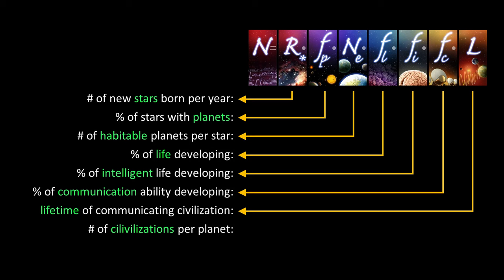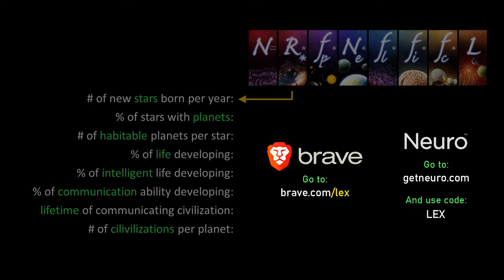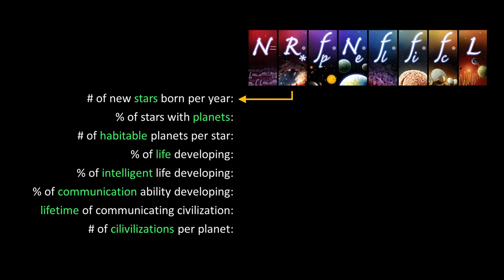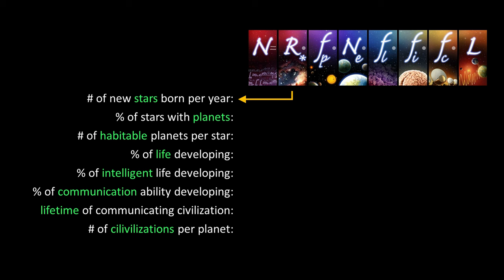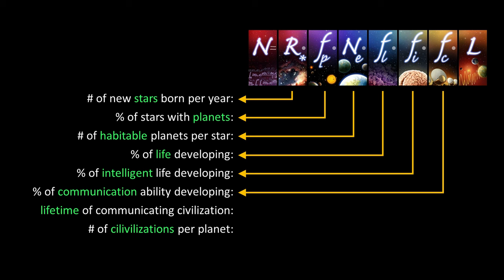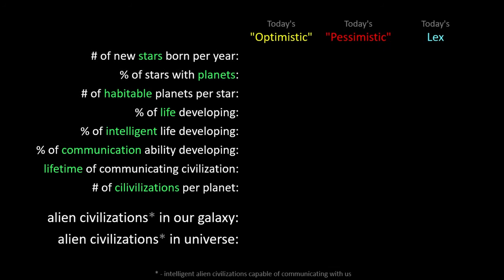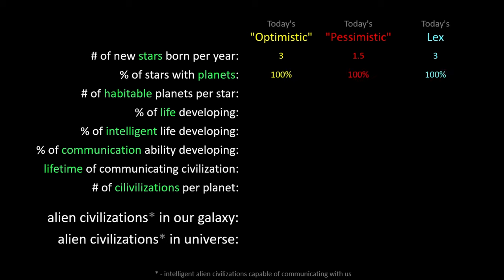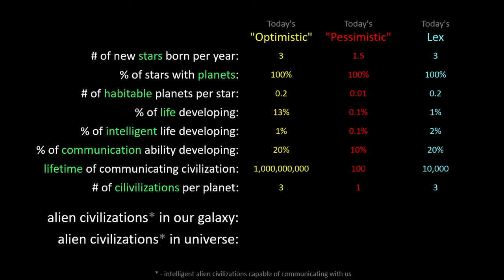How many alien civilizations are out there?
OUTLINE:
0:00 - Introduction
2:22 - New stars
2:45 - Planets
3:23 - Habitable planets
4:52 - Life
6:54 - Intelligence
8:20 - Communication
9:47 - Civilization lifetime
12:35 - Civilization rebirth
13:02 - Estimated number of intelligent alien civilizations
14:44 - My view and takeaway